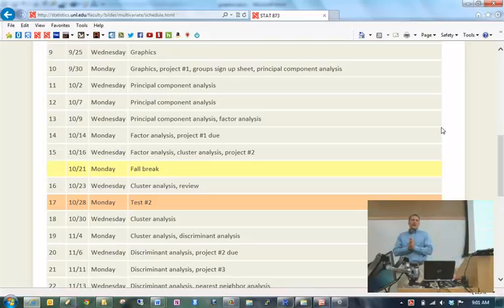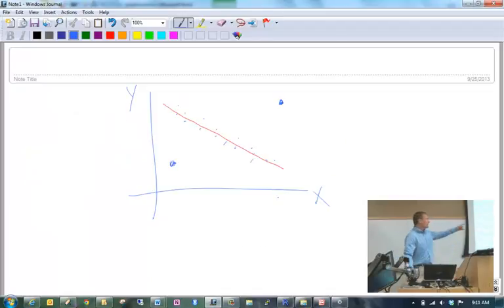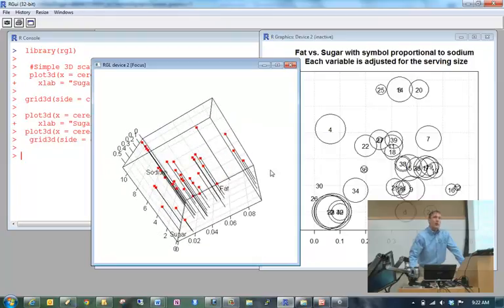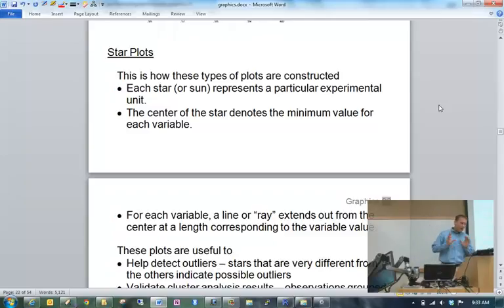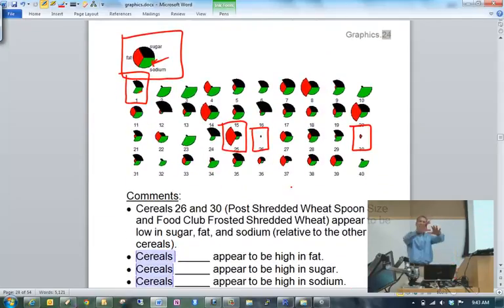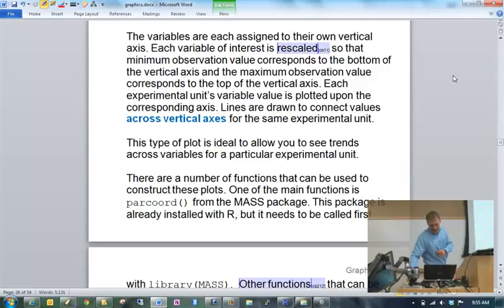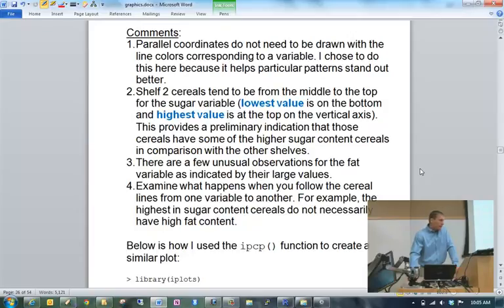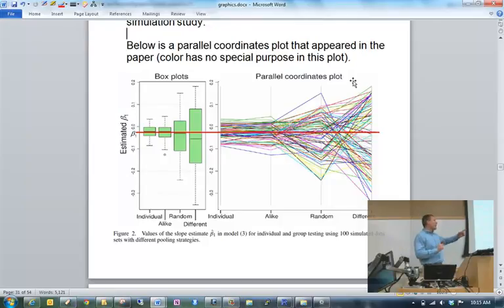stat 9- 25-13 Graphics part#2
stat Multivariate R code Graphics part#2